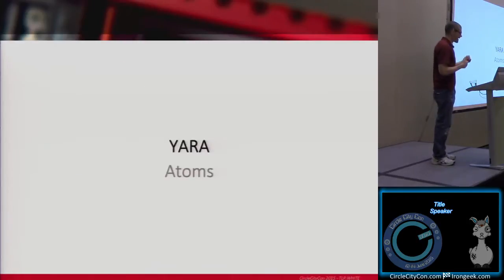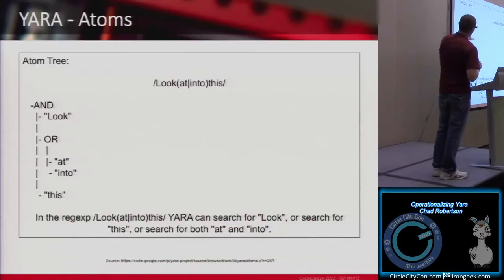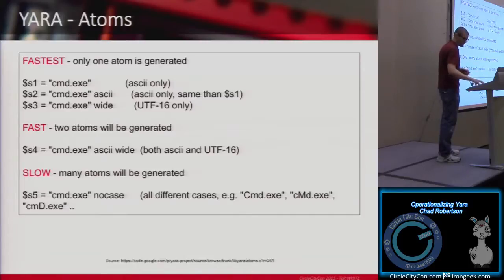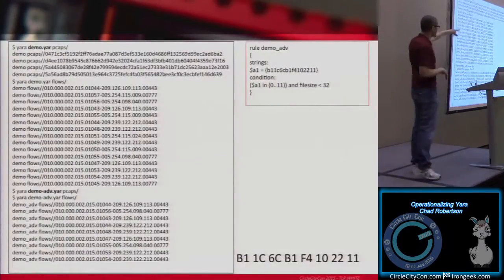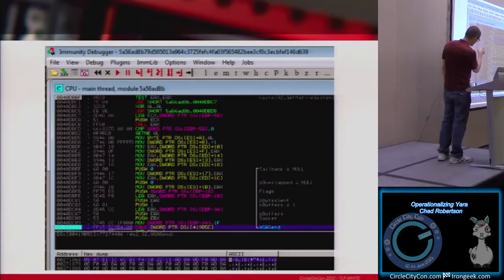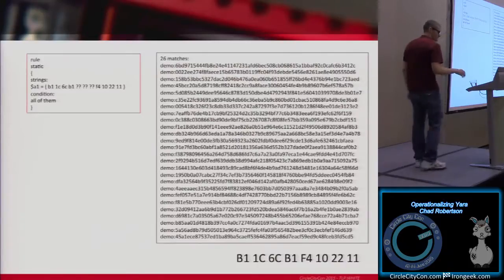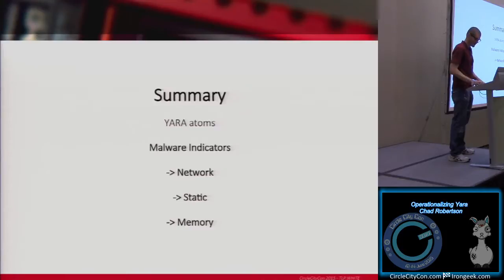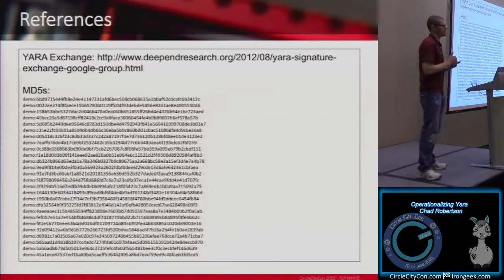300 Operationalizing Yara Chad Robertson